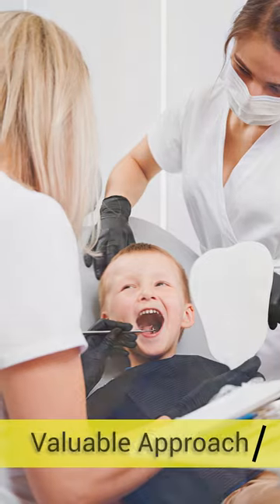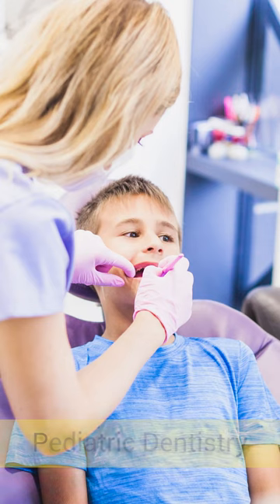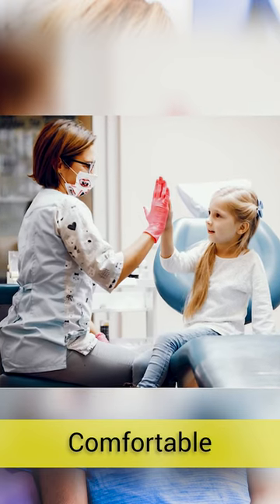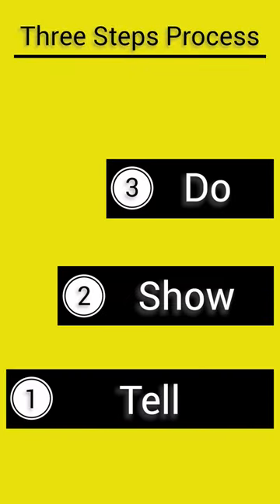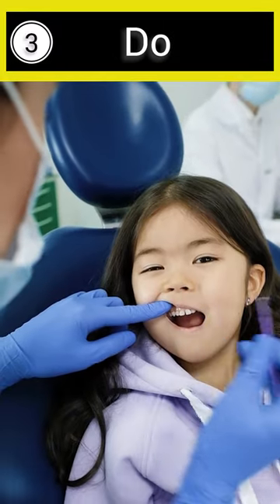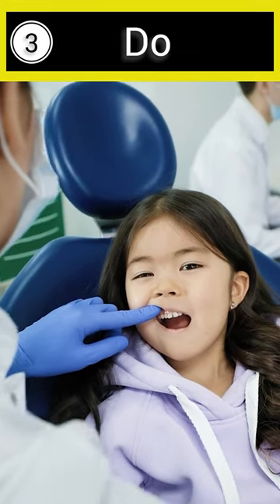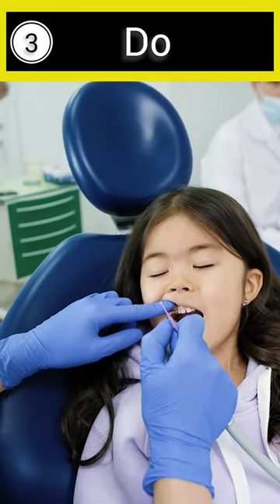The Tell-Show-Do Technique: A Positive Dental Experience for Kids | Dental dentistry Tell-Show-Do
In this video, we delve into the valuable approach known as the "Tell-Show-Do" technique, widely used in pediatric dentistry to ensure a positive and comfortable dental experience for young patients.
Join us as we explore the three key steps involved in this technique. First, our experienced dentist explains the upcoming procedure in a child-friendly manner, addressing any concerns and providing a clear understanding of what will happen.
Next, we demonstrate the instruments and materials that will be used, allowing children to touch, examine, and become familiar with them. This step helps alleviate anxiety, builds trust, and fosters a sense of control for the child.
Finally, we proceed with the procedure, ensuring the child's understanding and cooperation every step of the way. Our goal is to create a relaxed and cooperative environment, minimizing fear and maximizing comfort for our young patients.
Whether you're a parent, caregiver, or dental professional, this video provides valuable insights into how the "Tell-Show-Do" technique can transform a child's dental visit into a positive and stress-free experience.